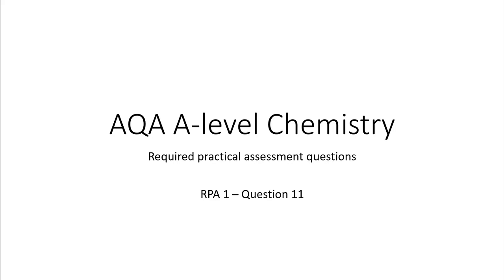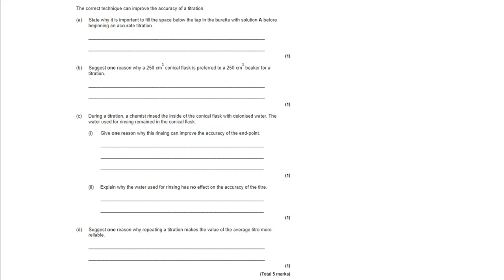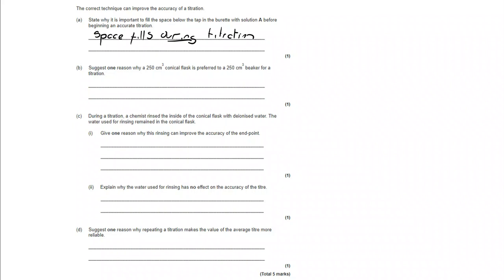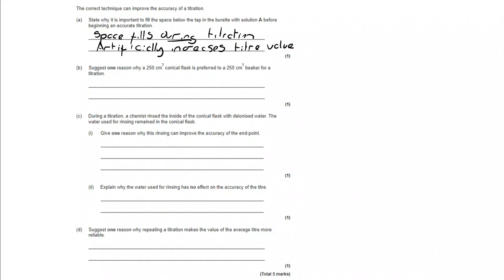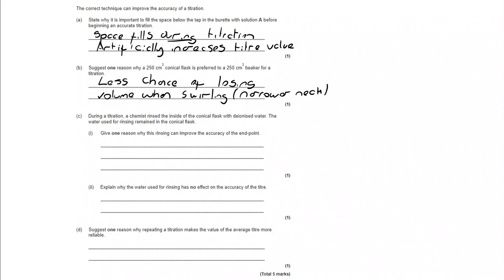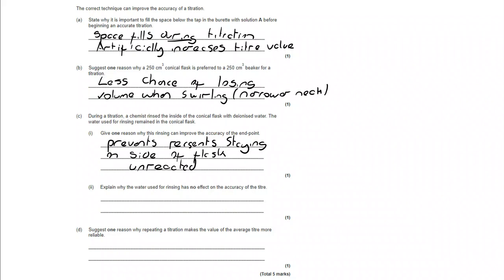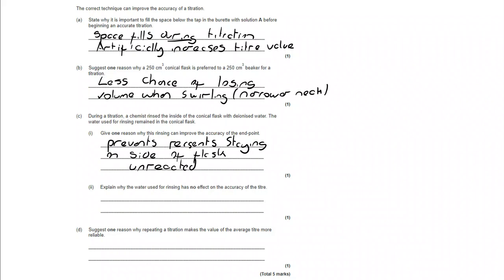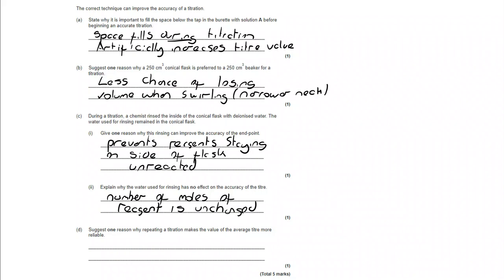AQA A-level Chemistry - Practical skills - RPA1 - Question 11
AQA A-level Chemistry - Required practical skills (RPA1) - Paper 3